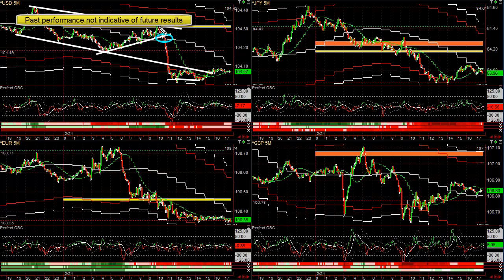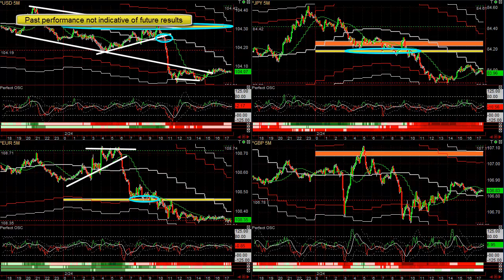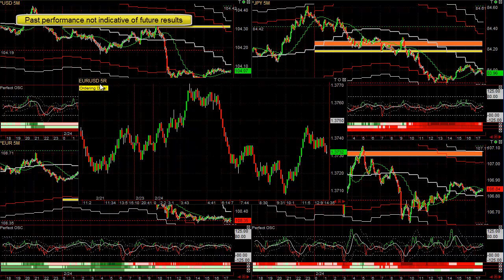Forex Blog - 3 Step Easy Forex Trading System - February 24, 2014